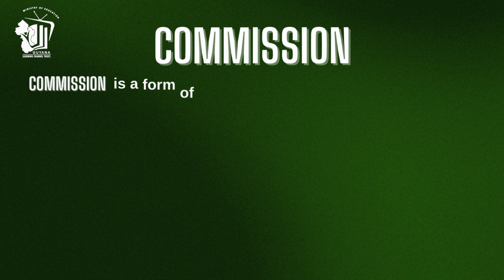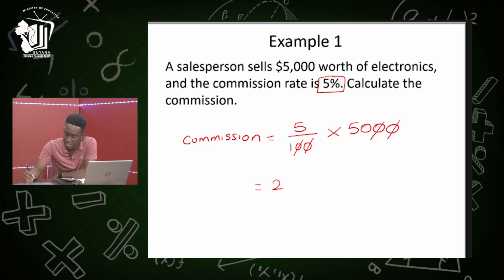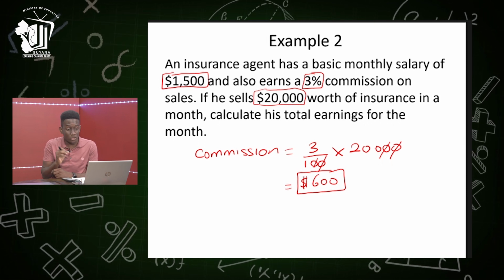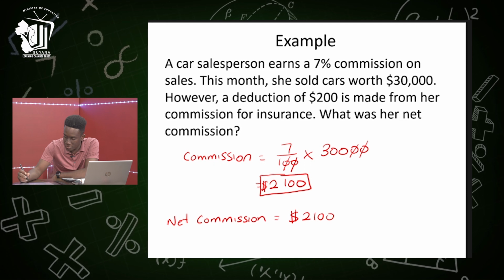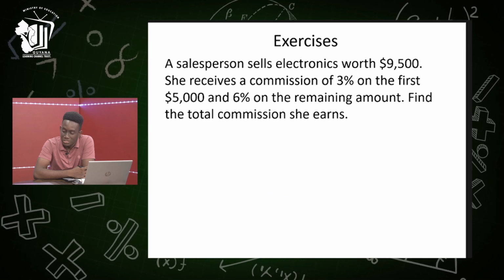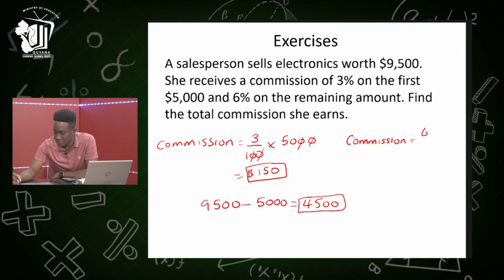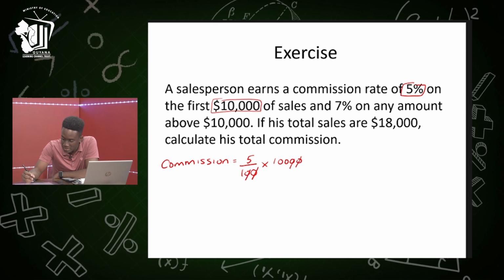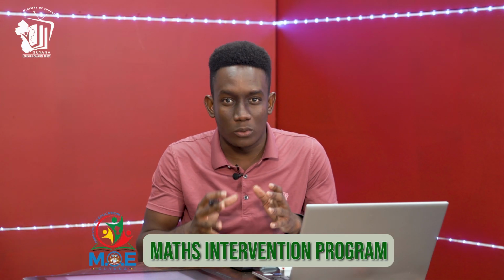Math Intervention Program - Commission